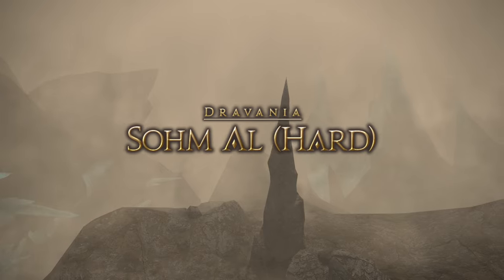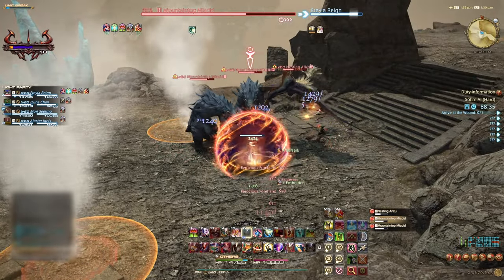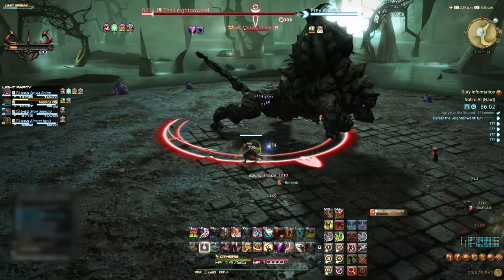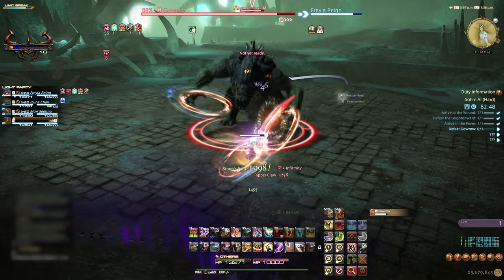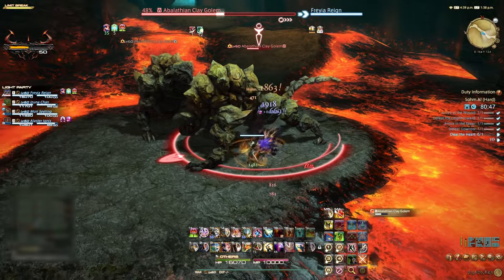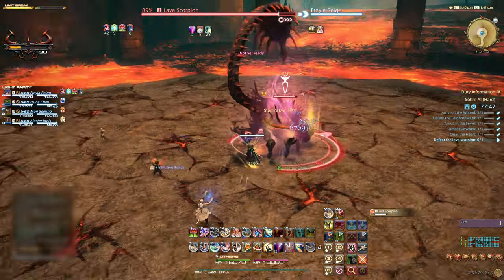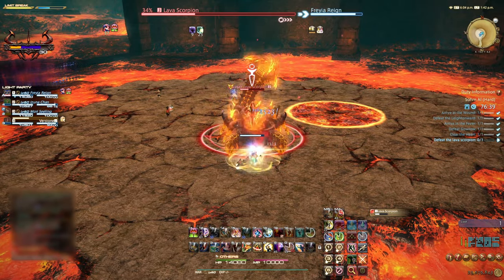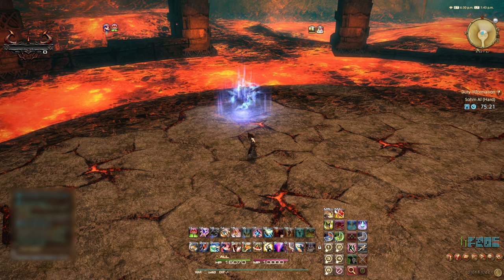Final Fantasy 14 - Heavensward - Sohm Al (Hard) - Dungeon Guide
Final Fantasy 14 - Heavensward - Sohm Al (Hard) - Dungeon Guide ff14 FF14 ffxiv FFXIV finalfantasy14 heavensward HW hw sohmalhard SohmAlHard Walkthrough 'How to' Guide for Sohm Al (Hard) in Heavensward

Bosses Include:
0:00 Start
1:14 The Leightonward
2:33 Gowrow
4:20 Lava Scorpion

Difficulty 3/5 Swords
Happy Gaming!